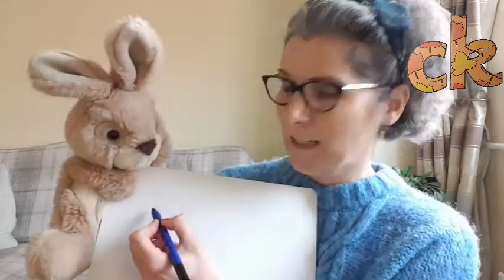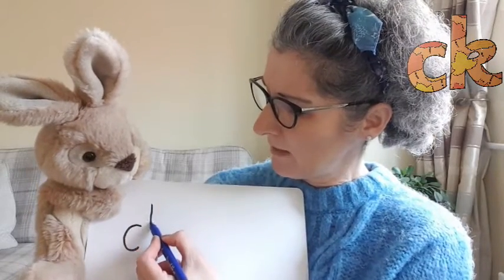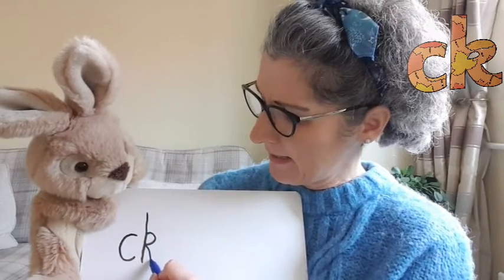Phonics is Fun! With Sarah Atherton - Digraph ck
In this video, we will practise the digraph ‘ck’ from Phase 2, Set 4.